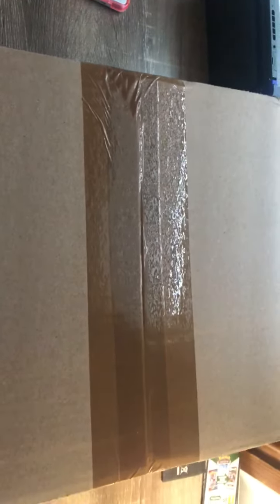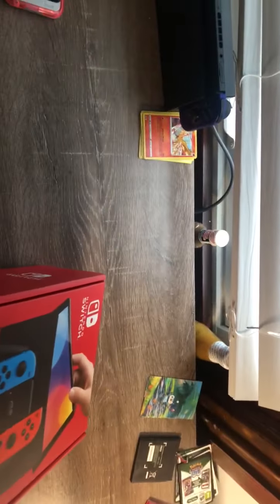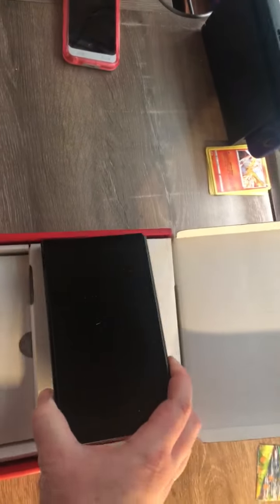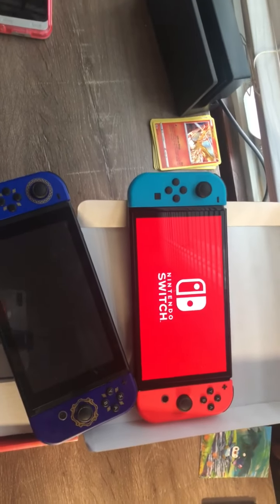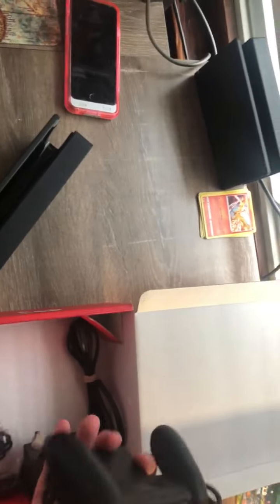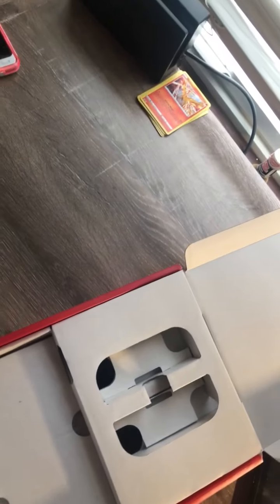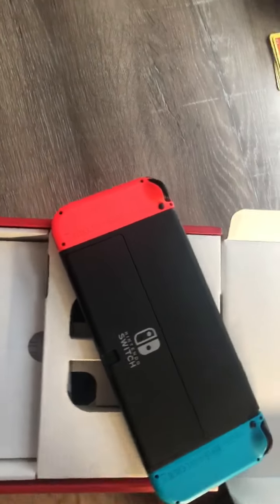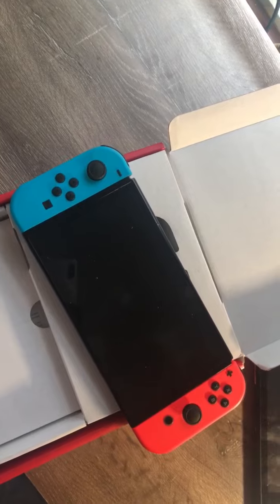Unboxing Refurbished Nintendo Switch OLED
Watch me stream every weekday at Pokemon Legends 10am, Halo Infinite 2pm, and Animal Crossing 8pm EST